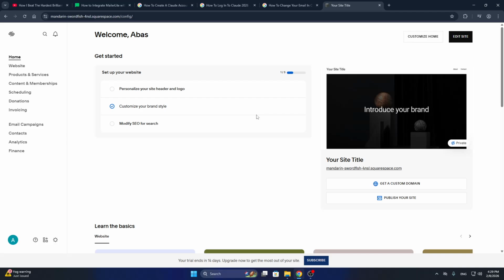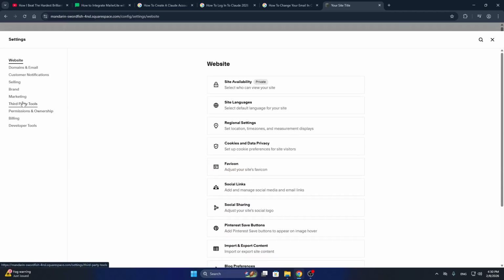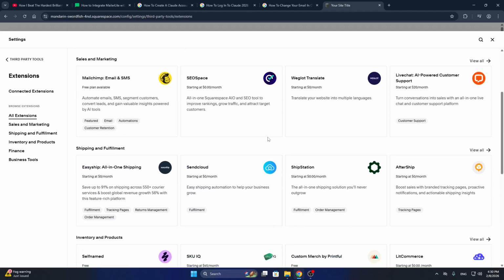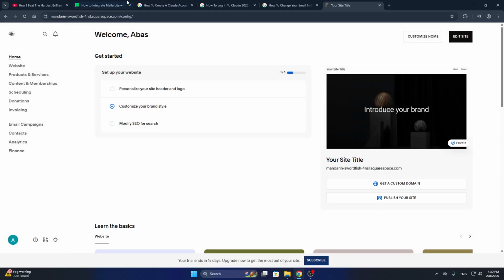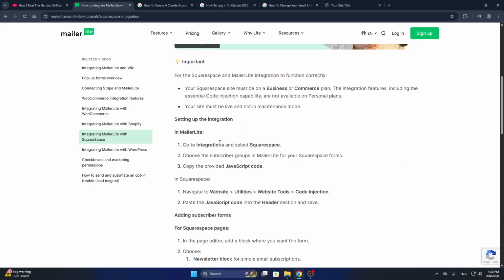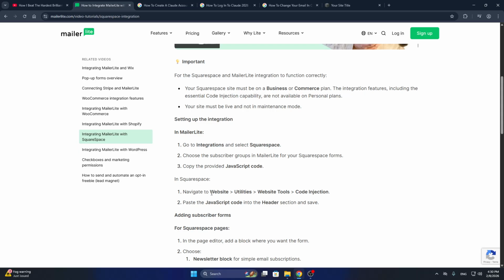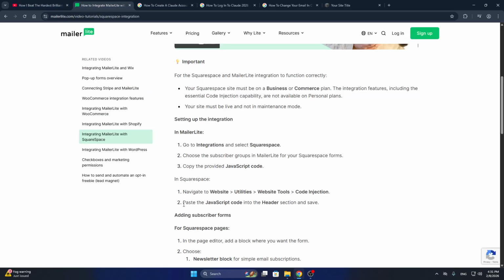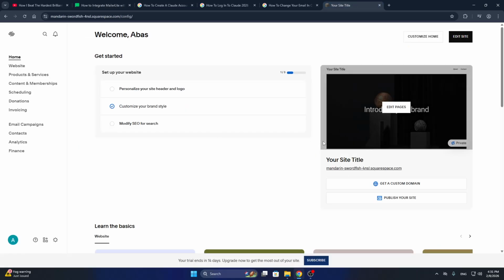How To Integrate Squarespace With MailerLite ! Tutorial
Today we talk about integrate squarespace with mailerlite,how to integrate squarespace with mailerlite,mailerlite tutorial,squarespace tutorial,mailerlite squarespace integration